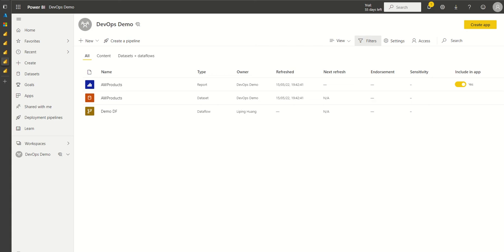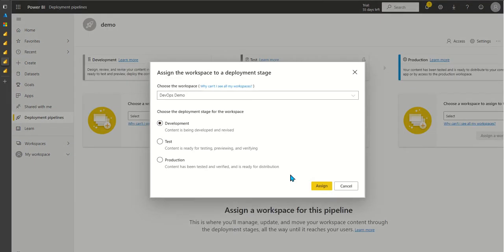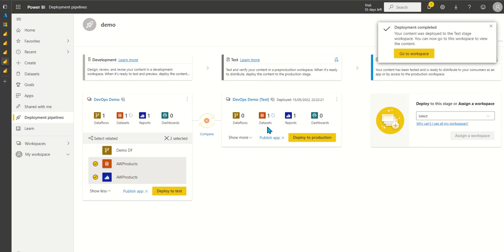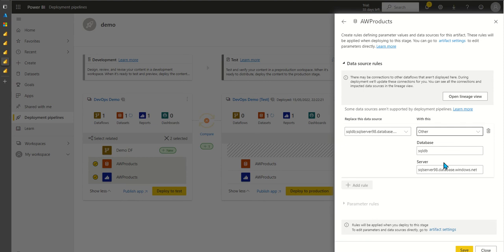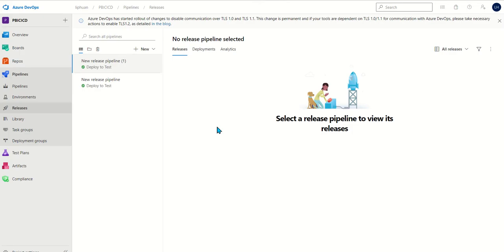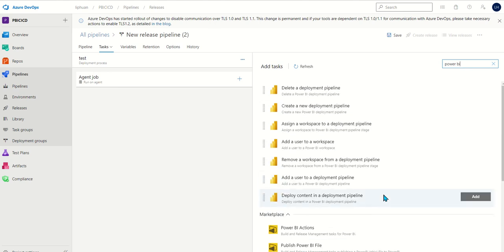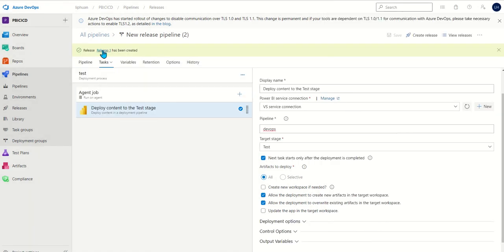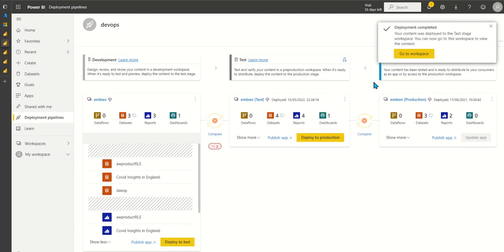How to Do Power BI DevOps Using DeploymentPipelines